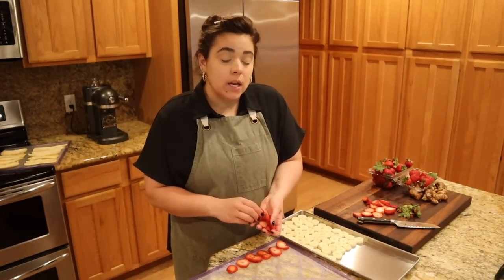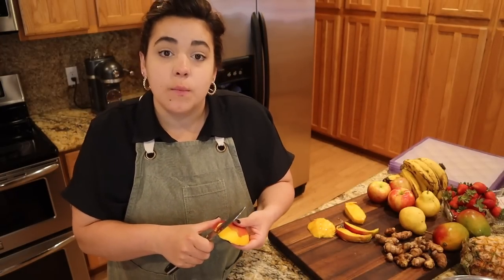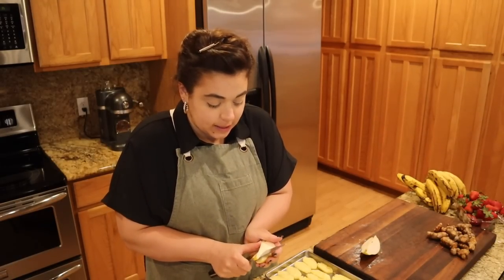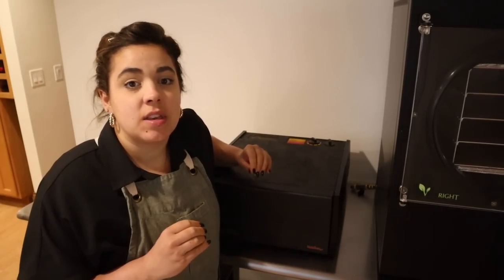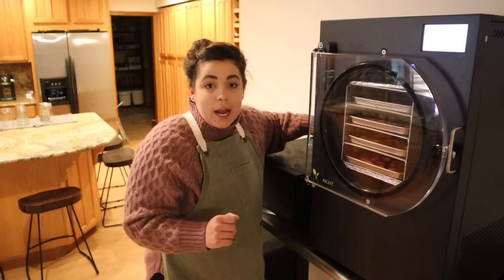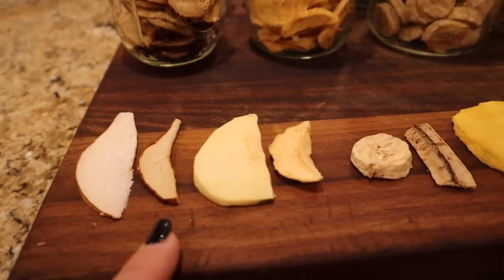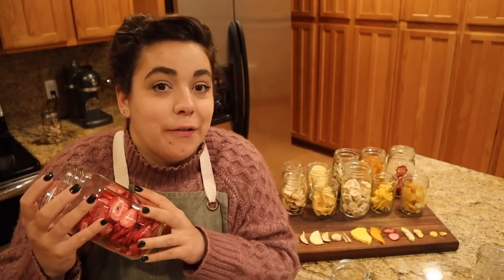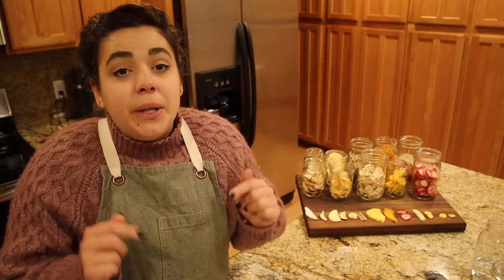I was SHOCKED with the results!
Excalibur Food Dehydrator

ButcherBox — Sign up through my link to get a pack of 2 lbs of organic chicken breasts FREE in every order for the first year of your membership!

30 Day Free Audible Membership with 2 Free Books

Stainless Steel Rolling Table
Food Processor
GoldFish Cookie Cutter
Small Wooden Spoons

This is where I buy my organic bulk food storage in bulk!